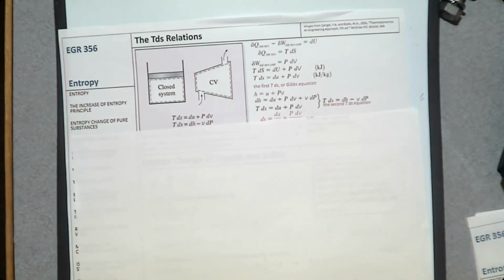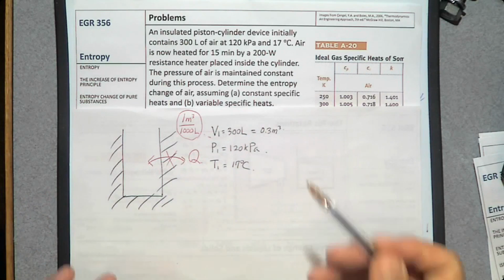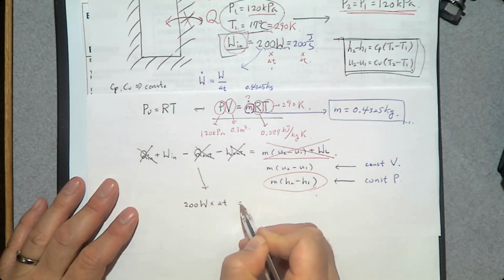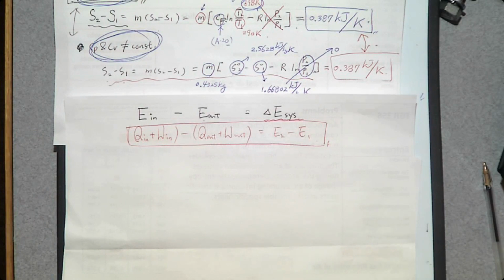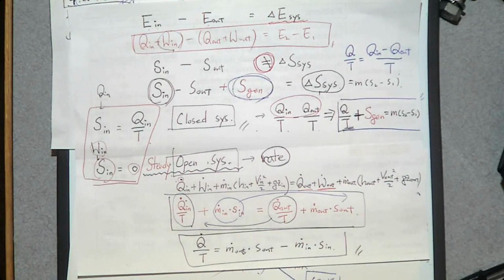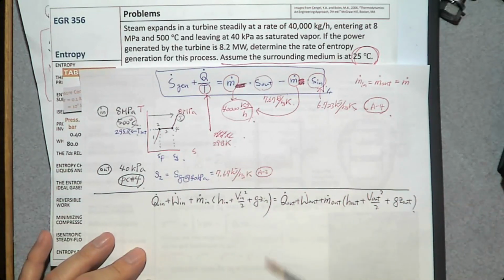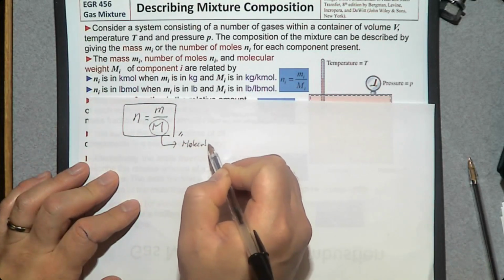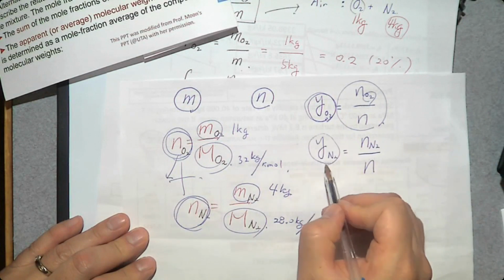Thermodynamics2 EGR456 Week 3-1